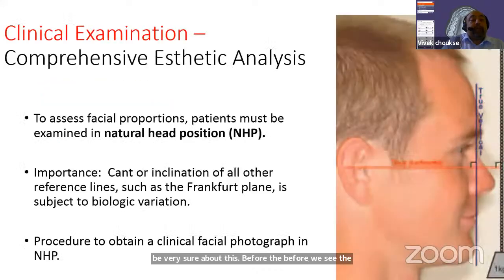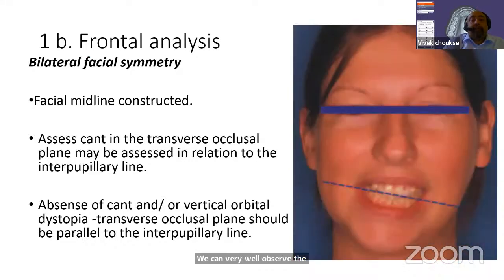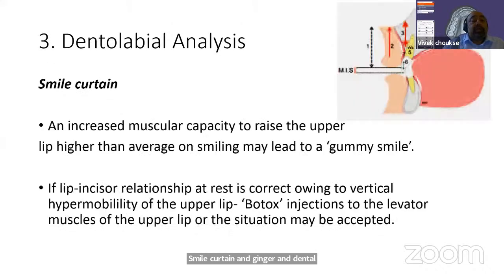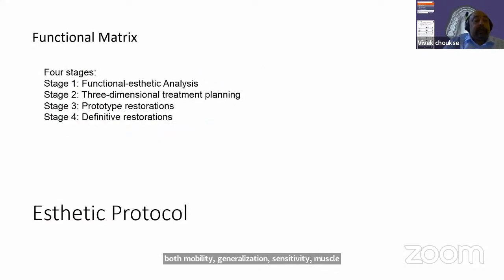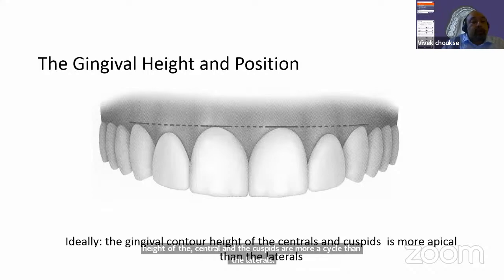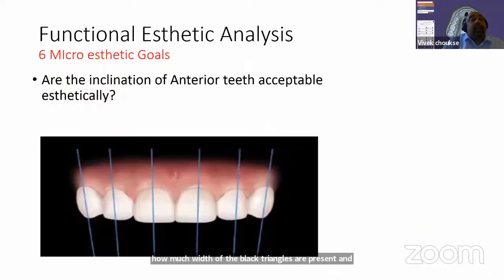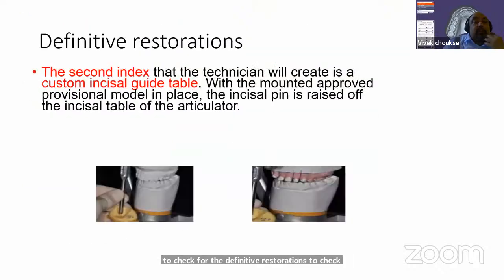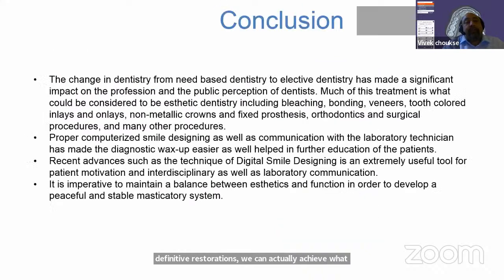ISPRP webinar January 2024- “Digital Smile Designing”